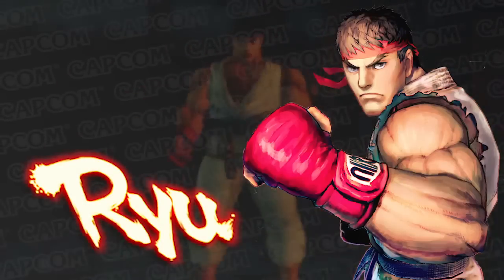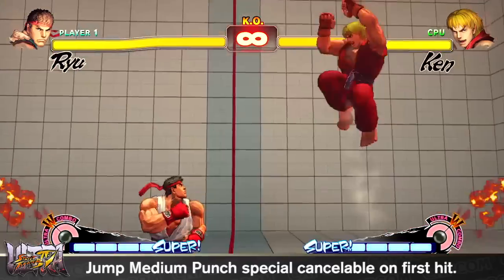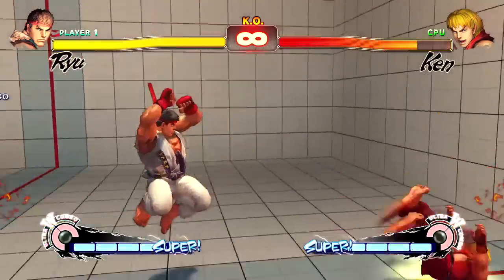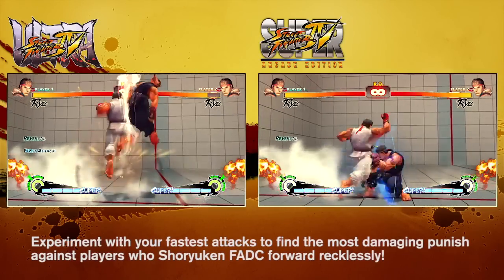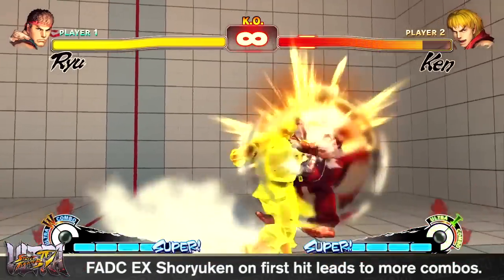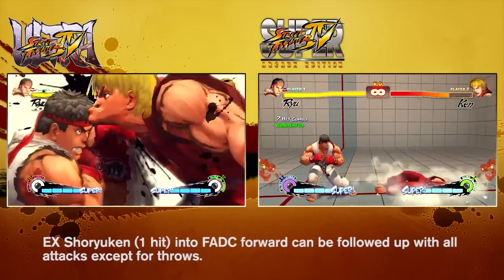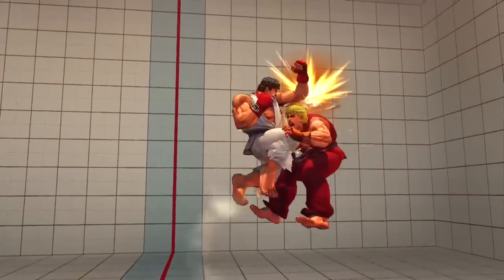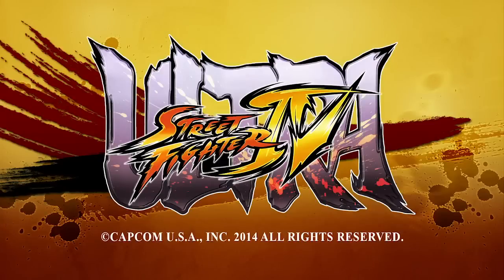Ultra Street Fighter 4 Presents...Ryu's Ultra Make Me Over Session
Get at me on my blog, Facebook and Twitter